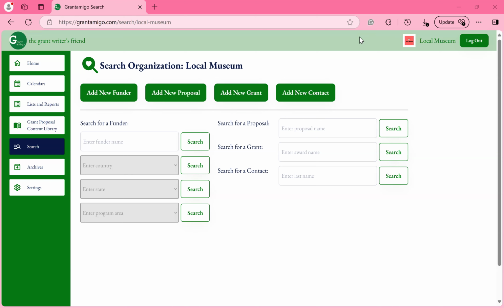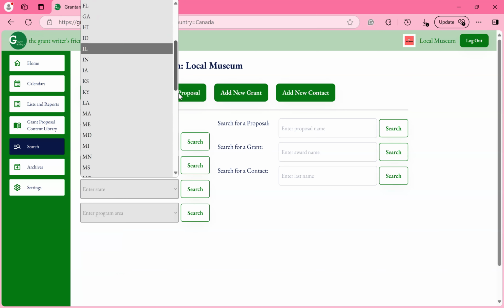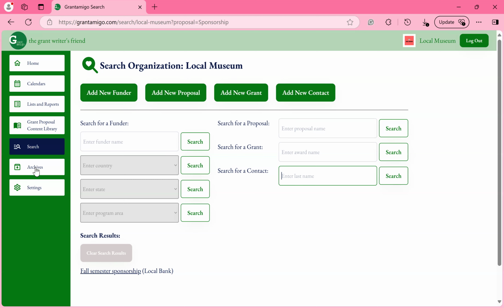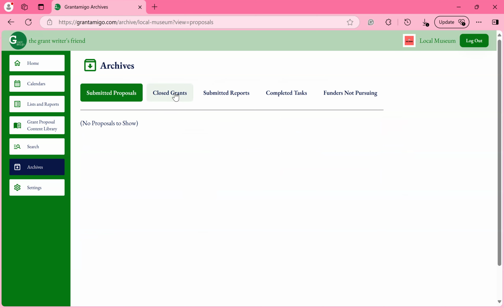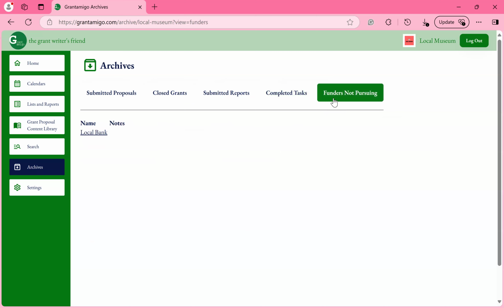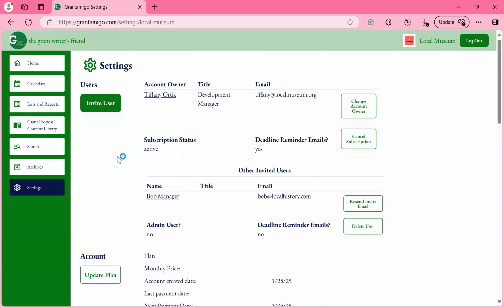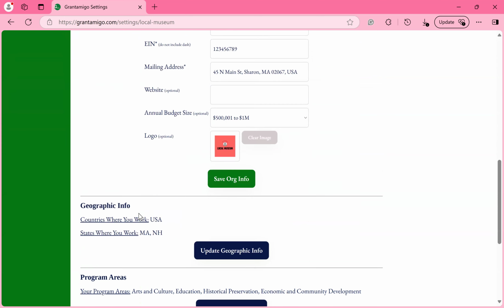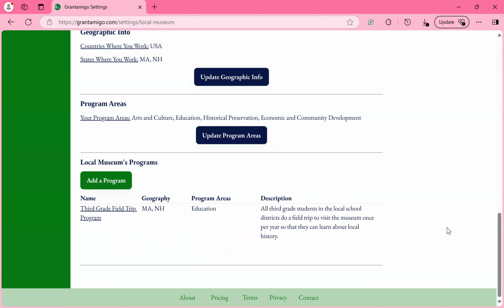Welcome to Grantamigo! Platform Tour: Part 5 (Search, Archives, Settings)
In part 5 of the Welcome to Grantamigo platform tour, learn how to use the Search, Archives, and Settings pages. Thanks for exploring Grantamigo with us!